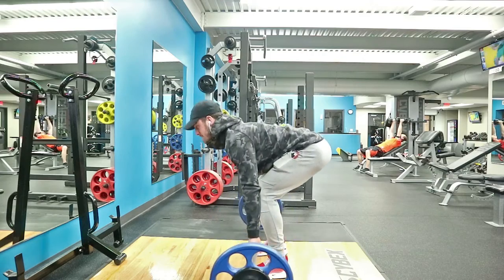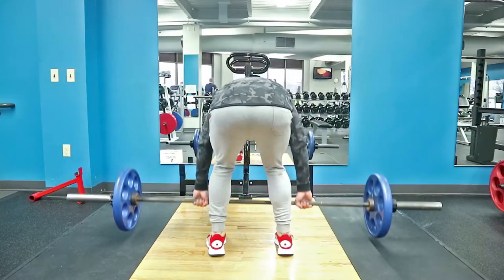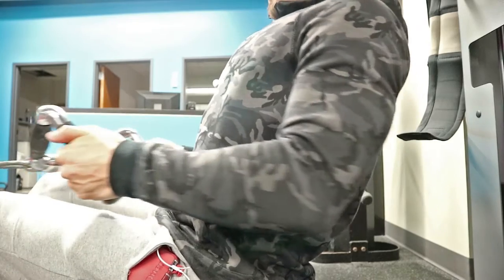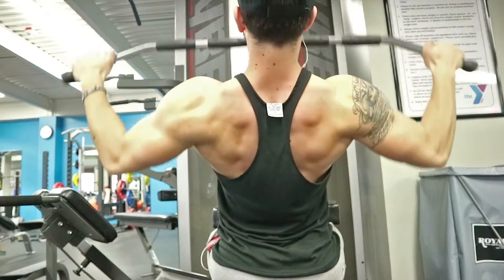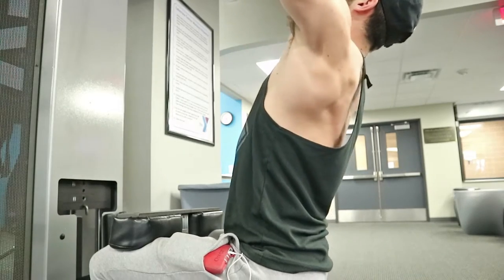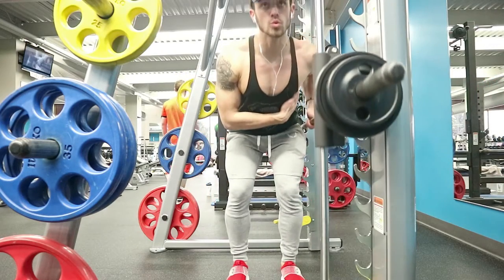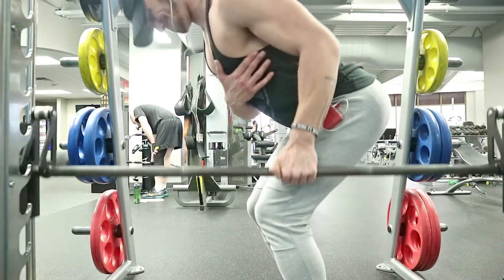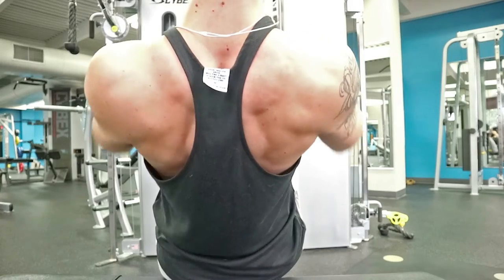COOKING WITH CHEF SAM! (Day in the Life)